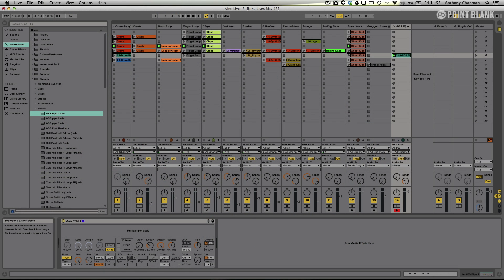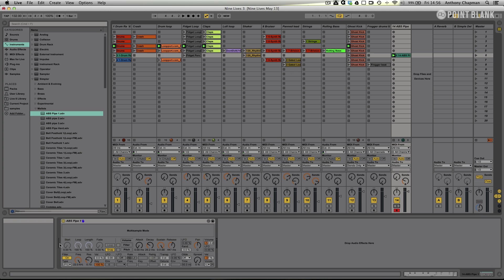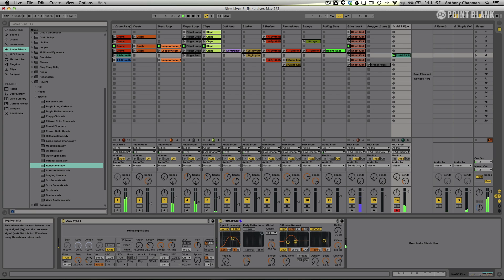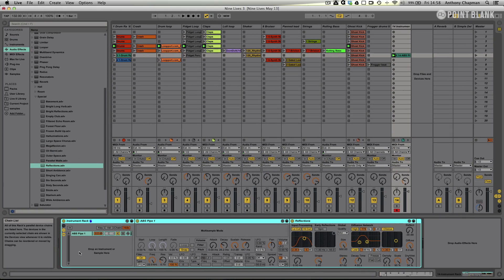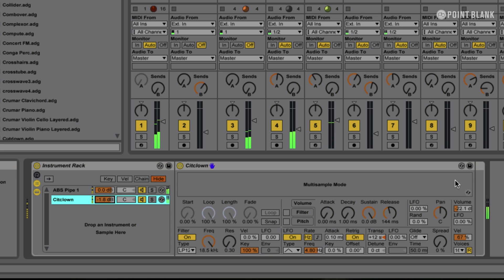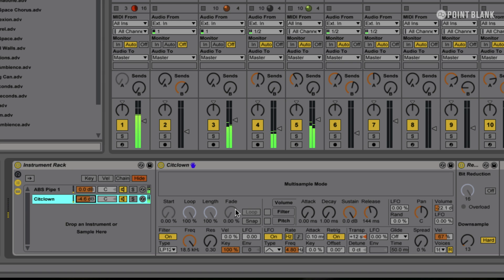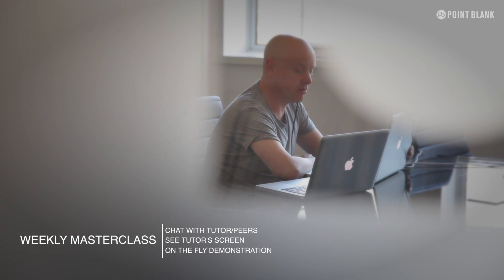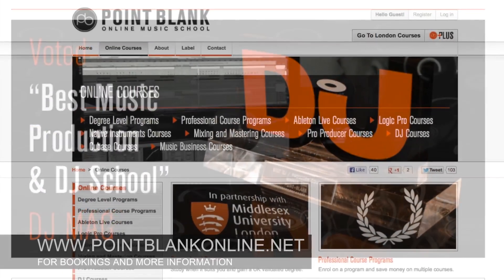9 Lives of Ableton: Part 3 - Working With Instruments and Racks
Course tutor Anthony Chapman breaks down how devices and racks work in Ableton Live 9.
Take an Ableton online course with us (where you can now get a FREE copy of Ableton Live when enrolling!)

Point Blank is based in London, the home of electronic music, and has been voted 'Best Music Production and DJ School' by DJ Mag. You can learn Ableton Live or Logic Pro via our online courses or in our state-of-the-art studios in Hoxton.